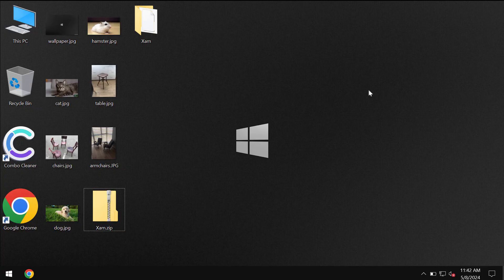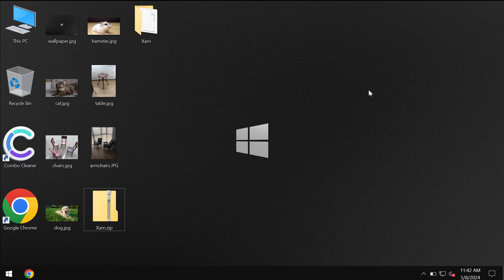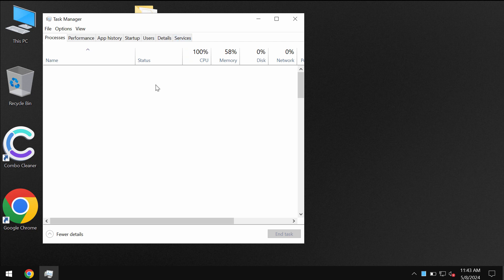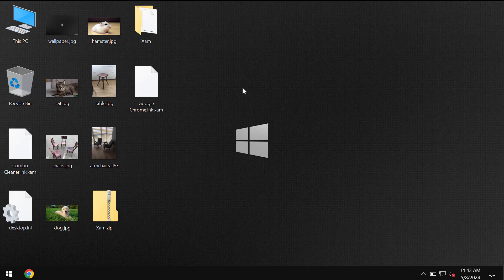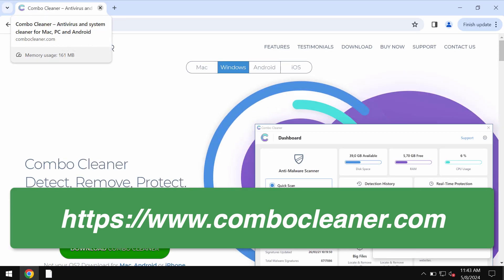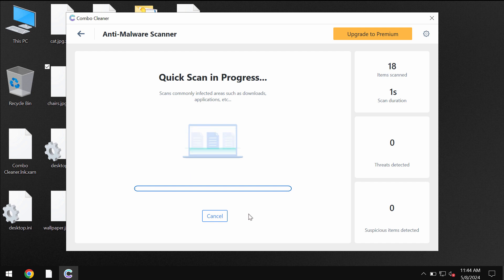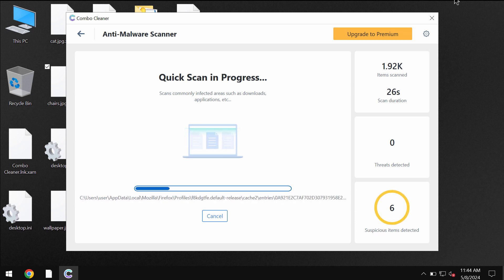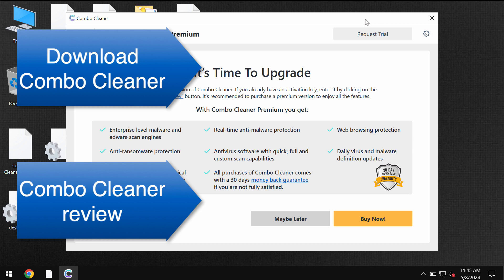Xam ransomware removal [.Xam file virus].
Xam is a new ransomware. It encrypts files and appends the .Xam extension to the filenames. Hence, it's not possible to use the files. Then the ransomware tells the victims to pay a special ransom for file restoration. Yet, paying the ransom is not a good idea. Don't pay it! Don't waste the funds. Remove it with Combo Cleaner Antivirus via the official and thus get your data always protected with its help in the future.

More information about this threat can be found in this detailed guide

And below please find the quotation from the ransom note:
QUOTE
    Don't worry, you can Unlock your files.

    All your files like documents, photos, databases and other important are encrypted

    You must follow these steps To decrypt your files :
    1) Send 100 USDT in this address TSvLRDHxLVnnRBujwTouDR4Z6syjaH3PPN (trc20)
    3) After confirming we will give you a decrypter to unlock your all files.

    Don't beg without sending money.
UNQUOTE